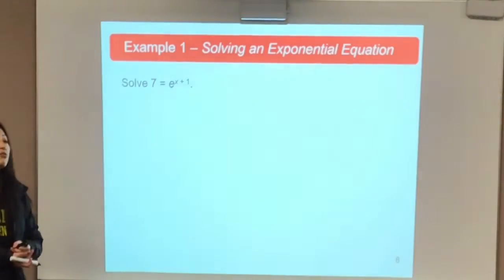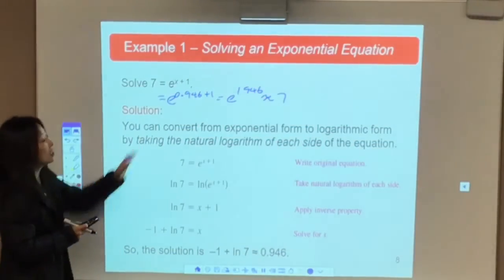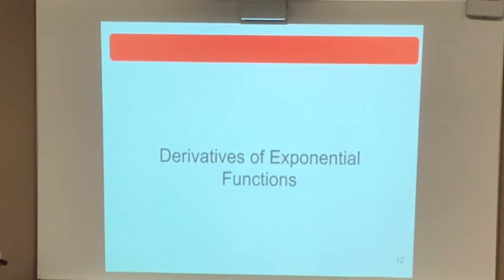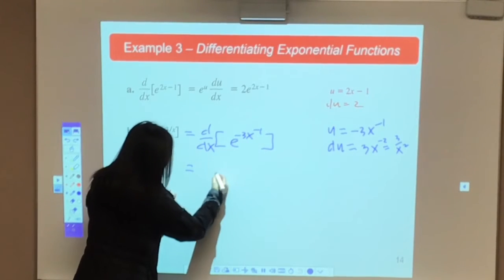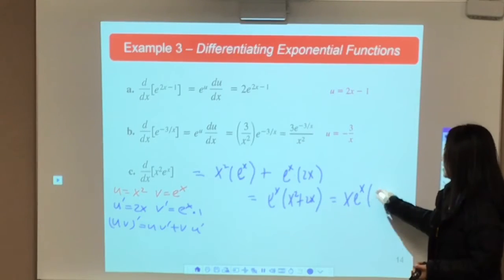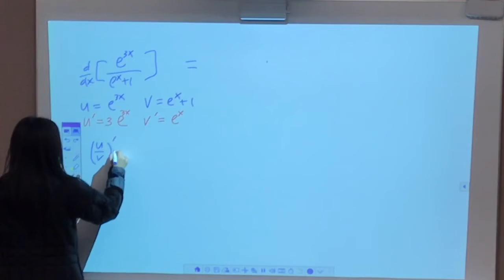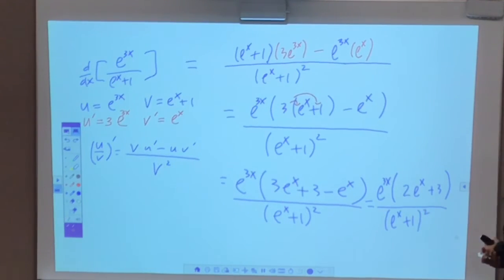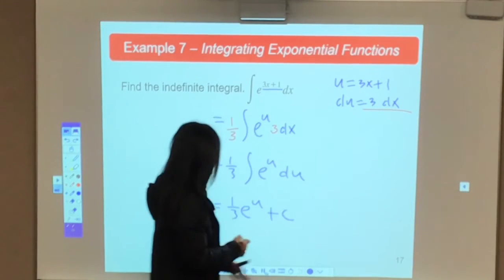Chapter 5 Lesson 4 Exponential Functions Differentiation and Integration